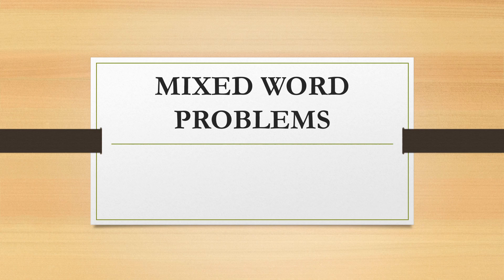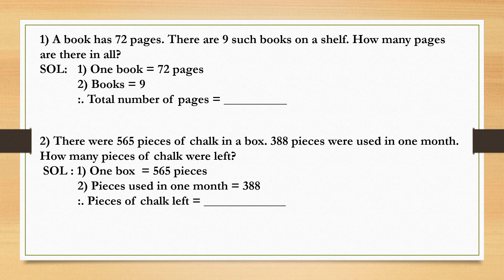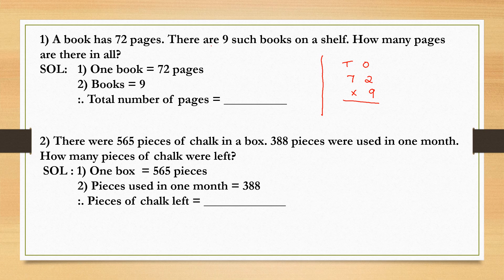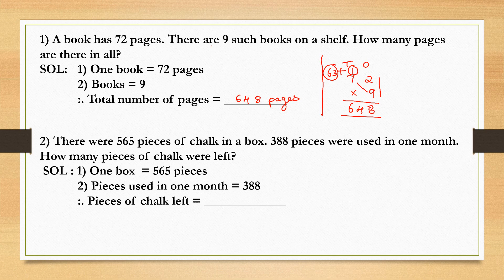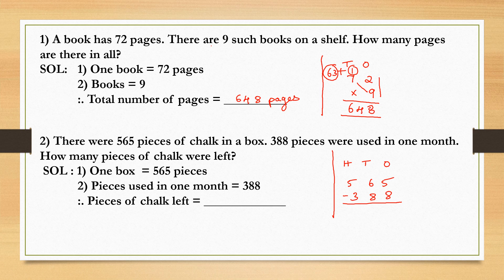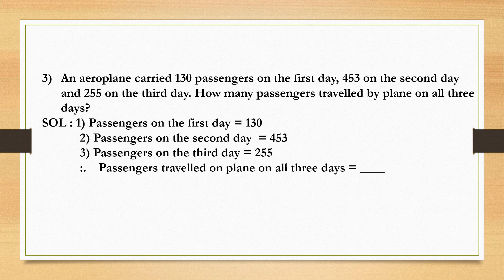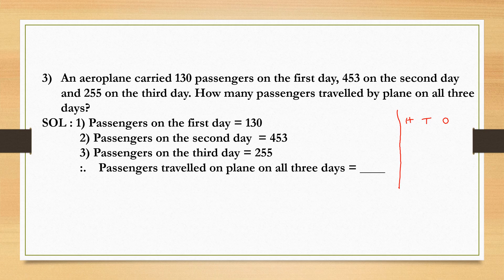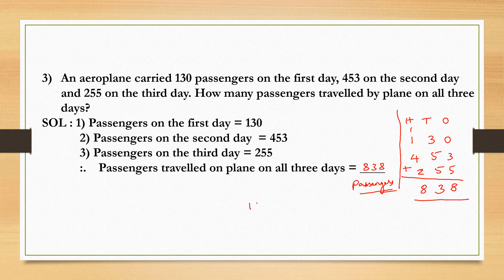Mixed Word problems(1)- class 2